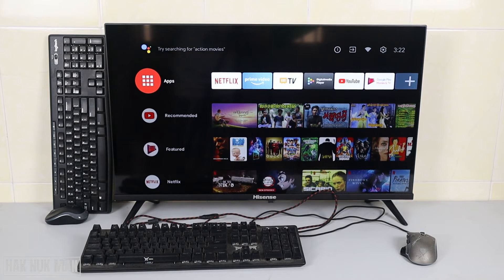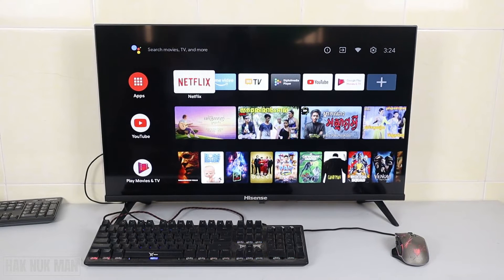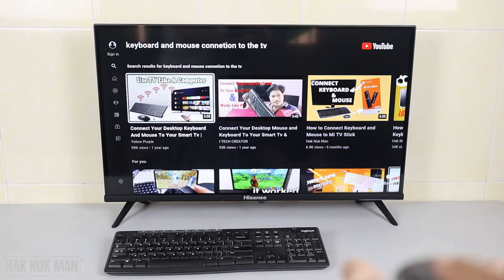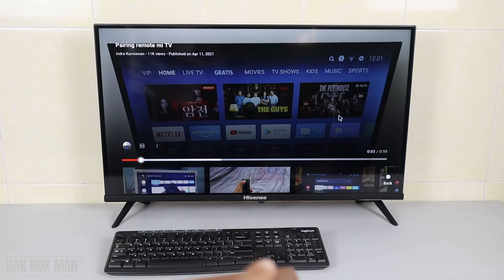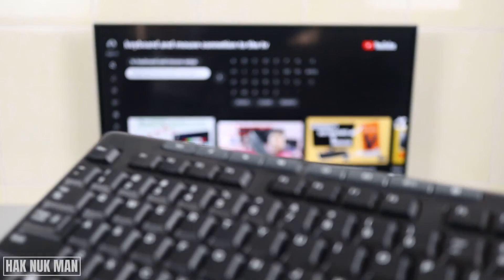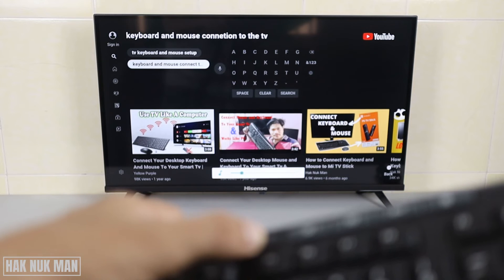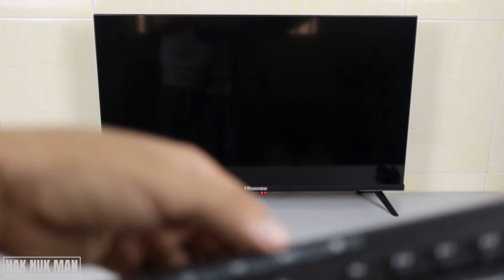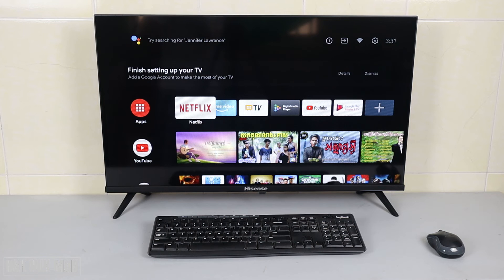How to Connect Keyboard and Mouse to Hisense Smart TV | USB and Wireless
In this video, I am going to show you how to connect keyboard and mouse to Hisense smart TV. Let see, is it work or not?

Some TV can use keyboard but not work with the mouse. But let see this TV can work with both devices or not?